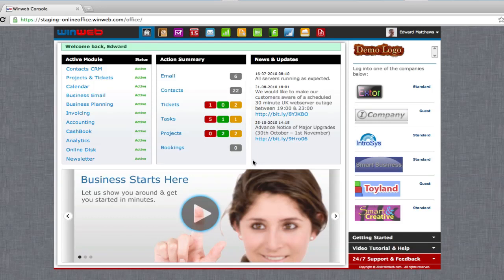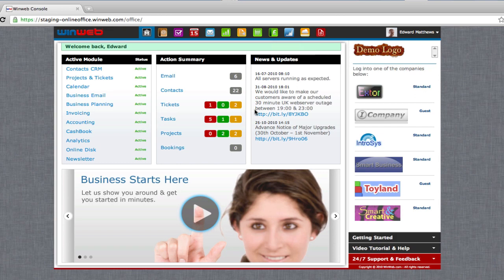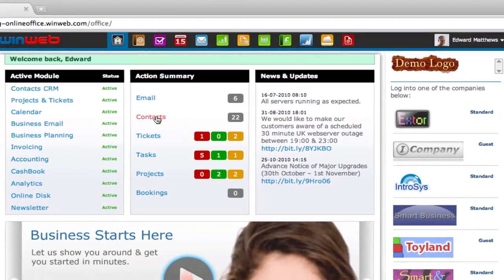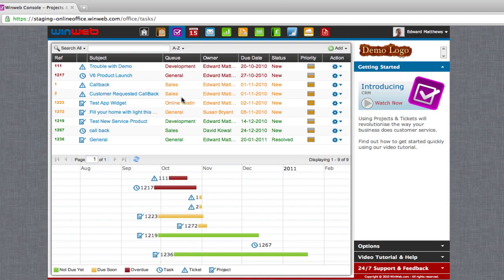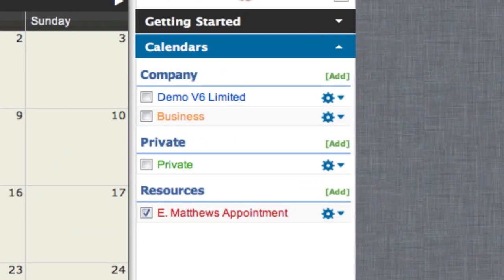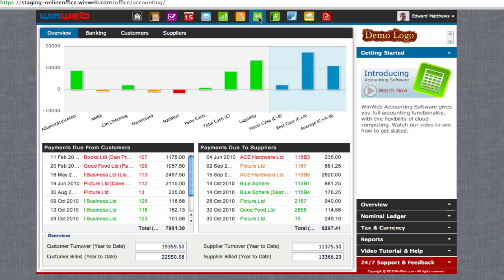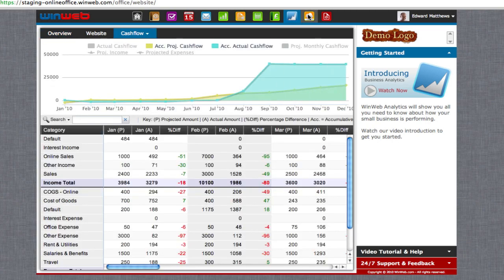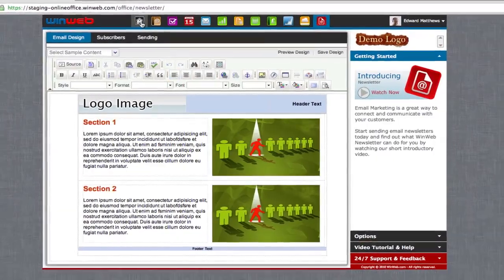WinWeb Online Office - An Overview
WinWeb Online Office is a complete online software suite for your small business available at WinWeb.com .